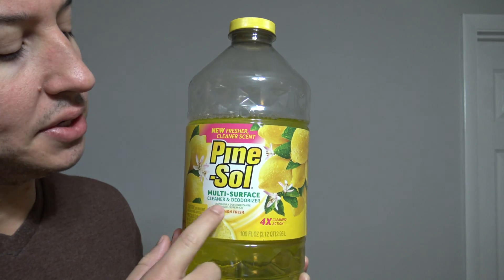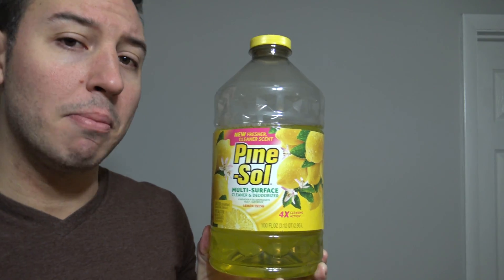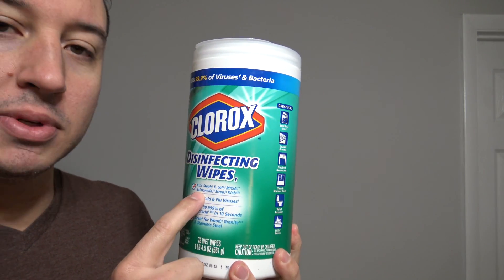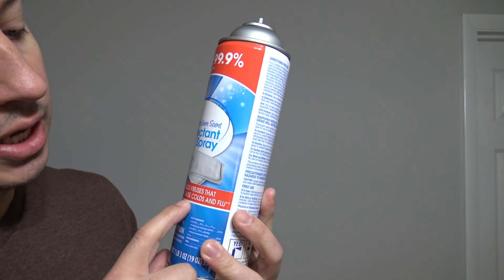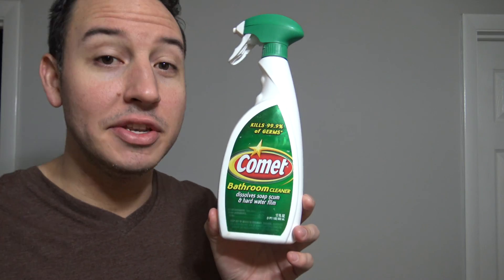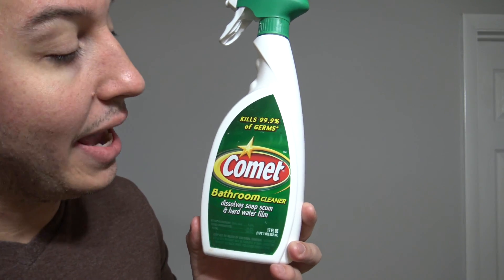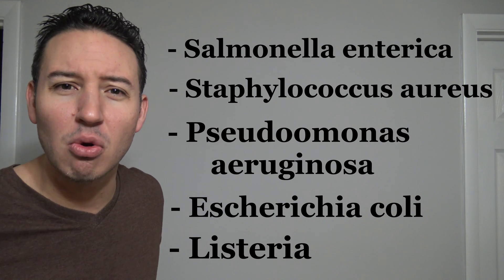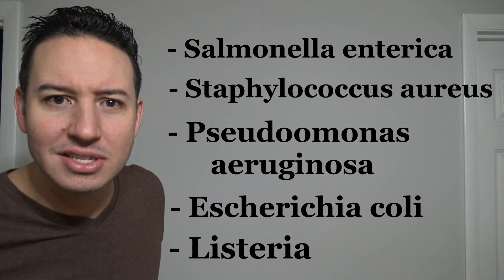Cleaners vs Disinfectants | What's The Difference? (Understanding Cleaning Chemicals Ep 4.)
What's the difference between cleaners and disinfectants? Despite what you might think cleaning is not disinfecting and disinfecting is not cleaning.  Follow along as I explain the contrast between the two in our ongoing series about Understanding Cleaning Chemicals!

-Tools-
Backpack Vacuum Cleaner
Dyson D650 Vacuum
Dusting Kit
Swiffer Duster

-Cleaners-
Grout Eez
Scrubbing Bubbles